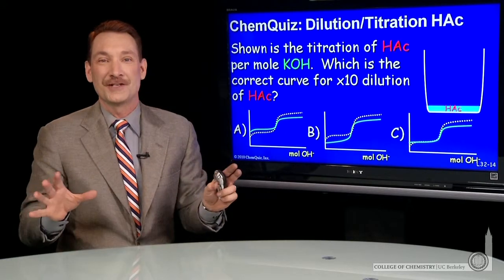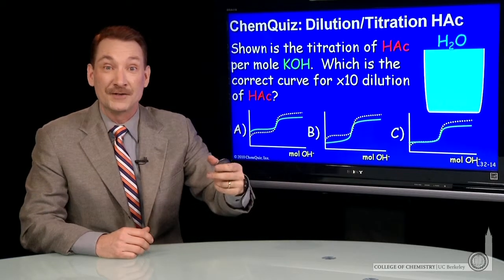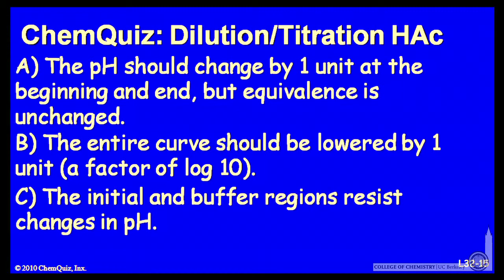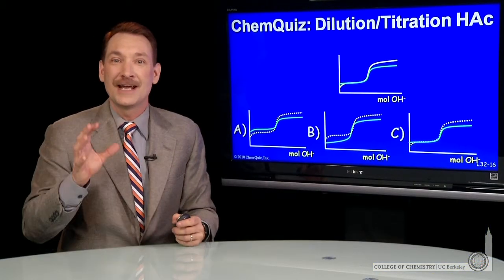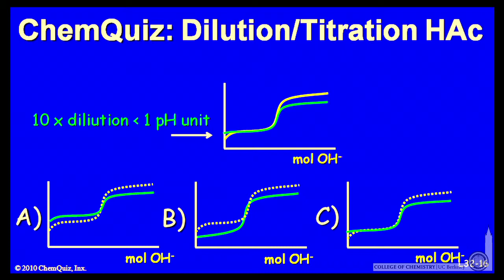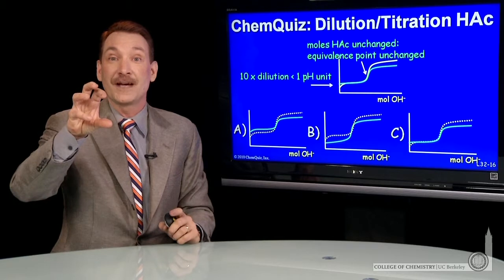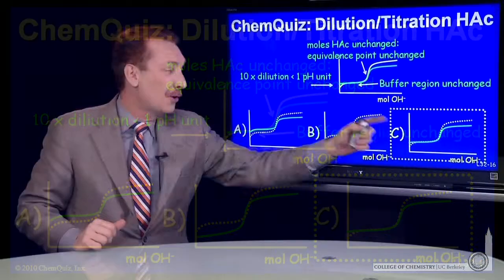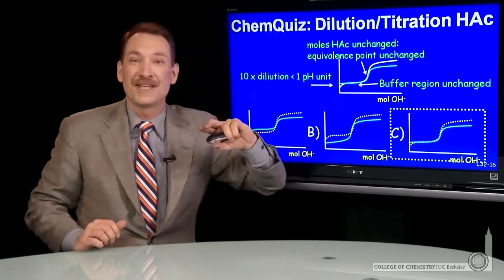Dilution Titration HAc (Quiz)